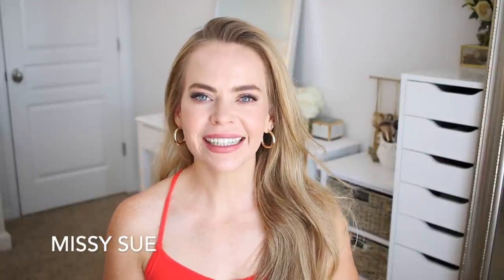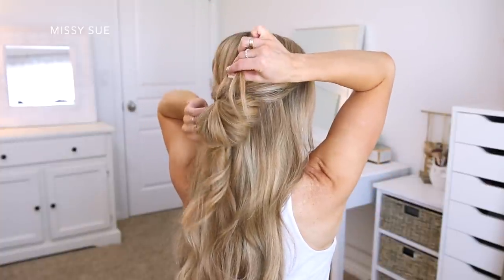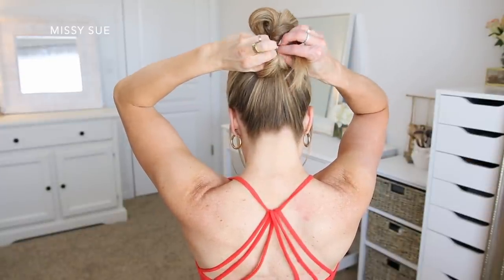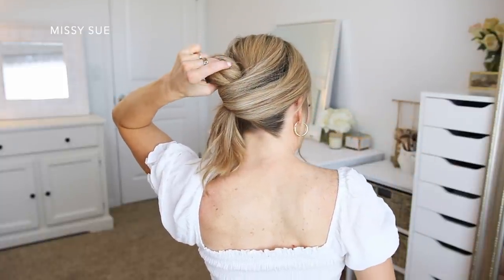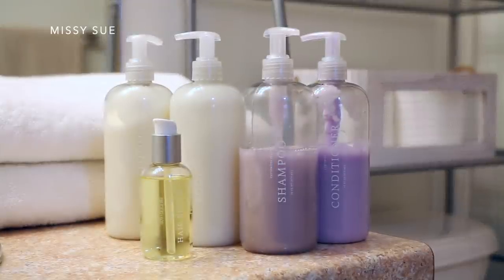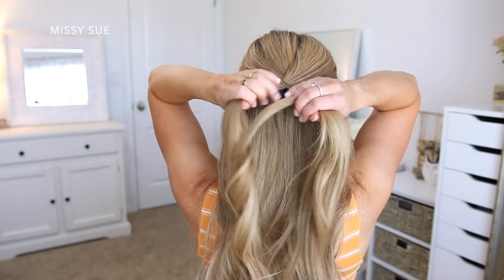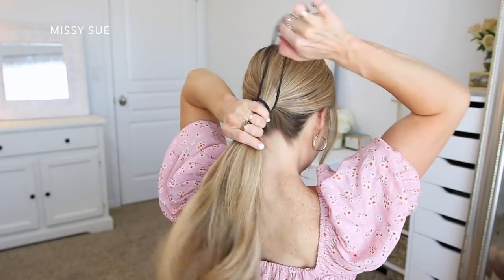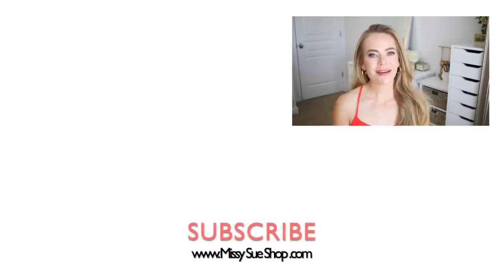5 EASY SUMMER HAIRSTYLES | Missy Sue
1 1/2" Curling Iron
1" + 1 1/4" Curling